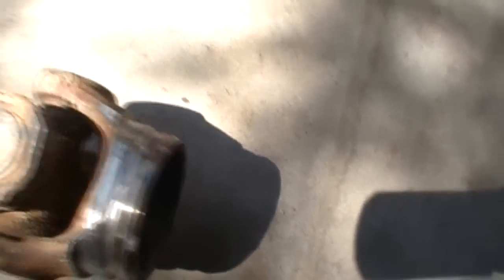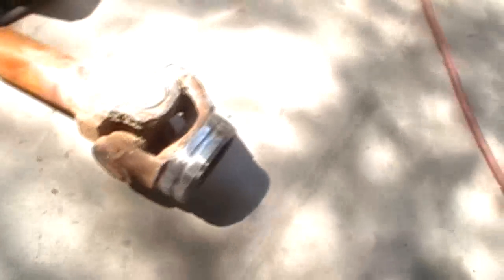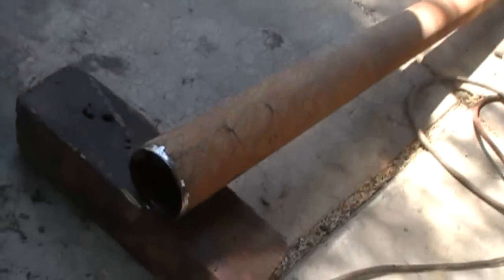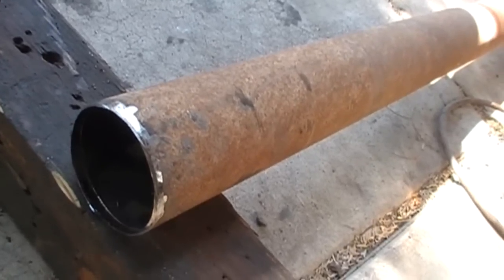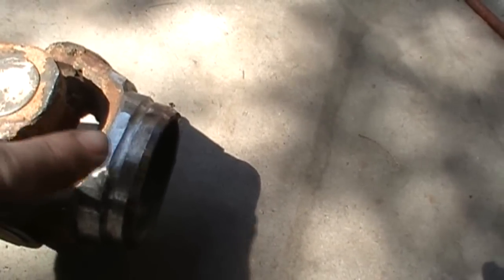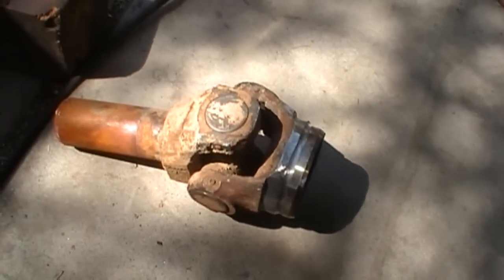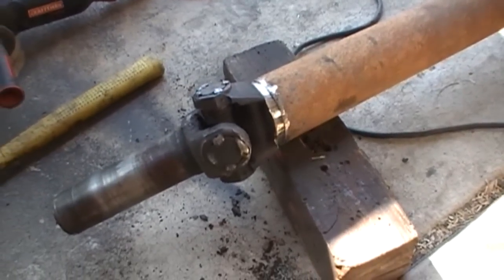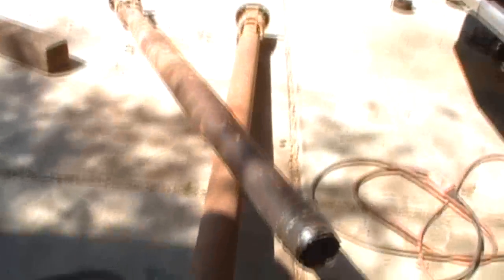Demolition derby tech, Drive shaft shortening. Yoke removal.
Time to build a new drive shaft. How to grind off the yoke. And basic shortening technics. If ground off nicely. You can use the old mark to line it up straight.